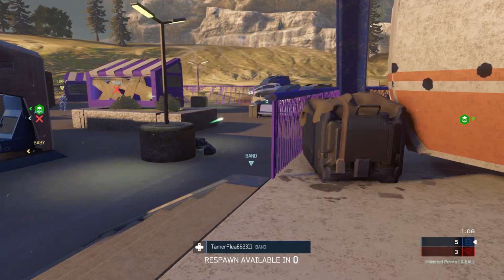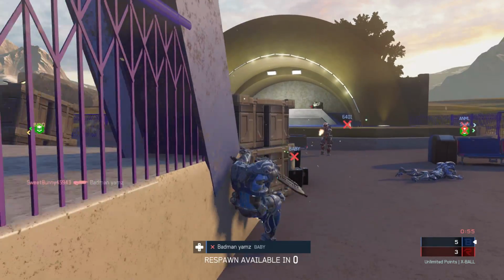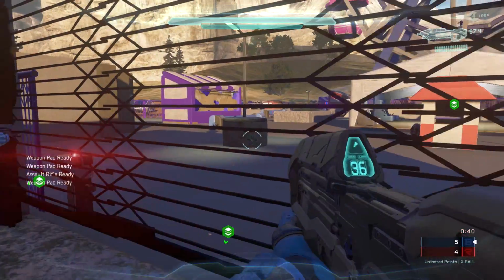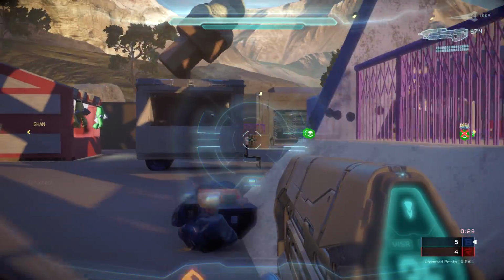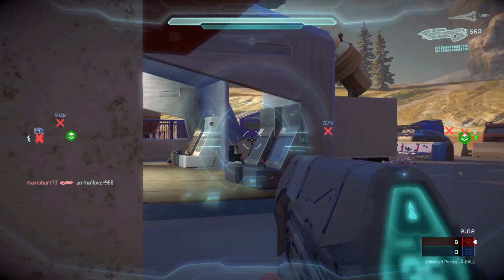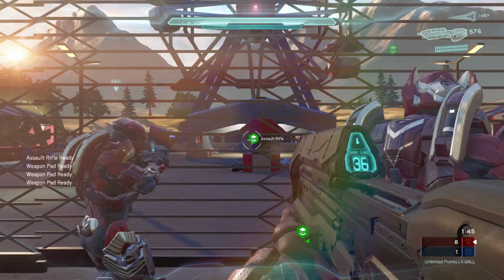Fairground Paintball in Halo 5!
Paintball at your Local Fairground!

Gametype Author : INFINUT
Map Author : ARNDT I A BOSS